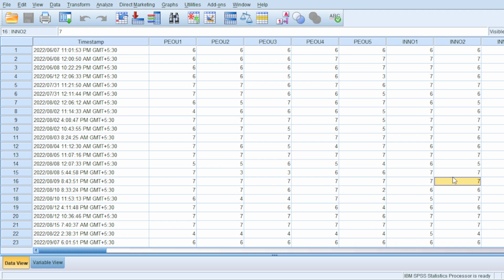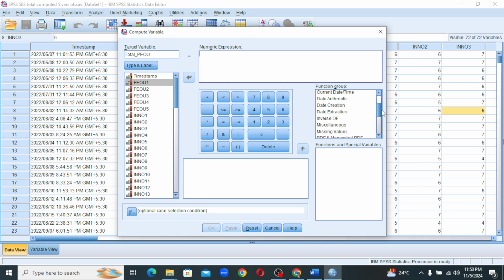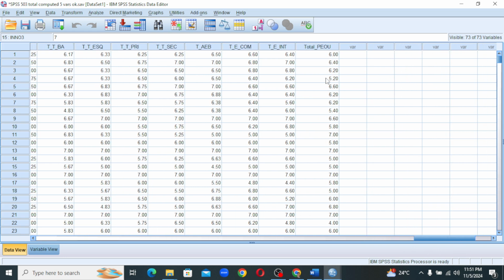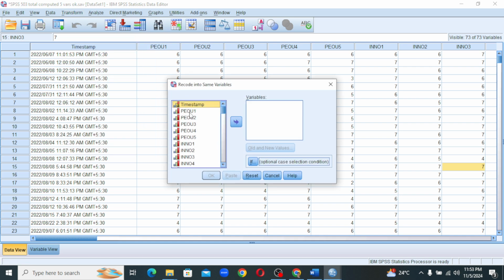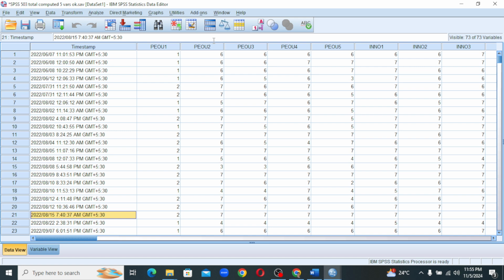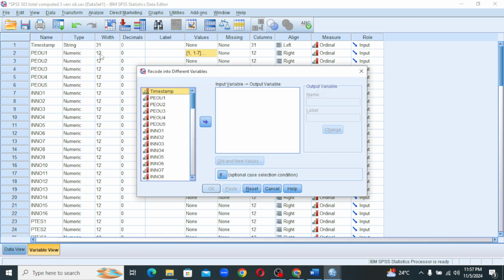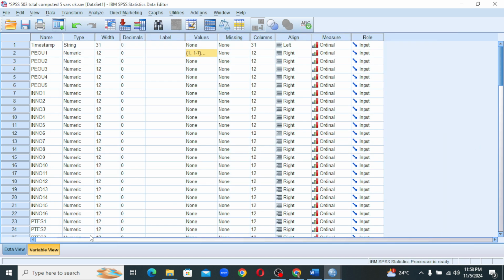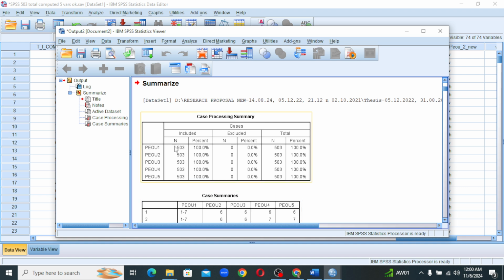SPSS 3-Compute Variables & Re-cording: same & different vars📊💻😃📚🎓coding compute ‪@research_aid‬